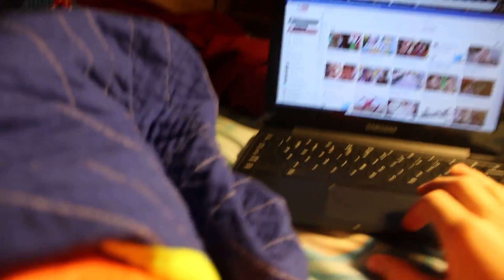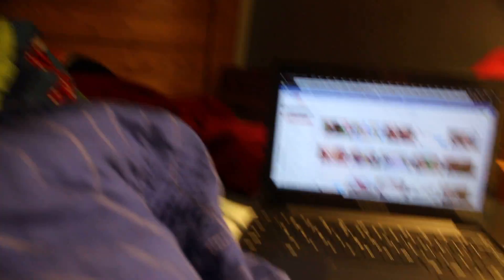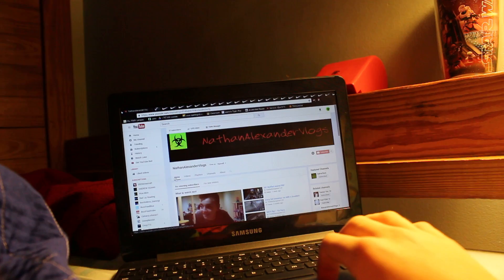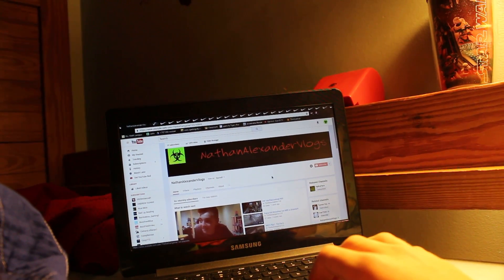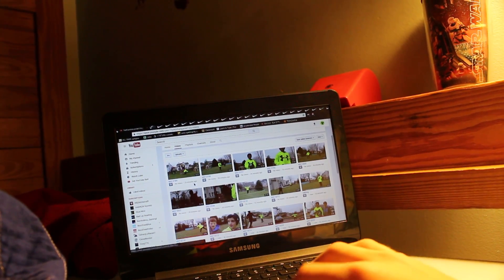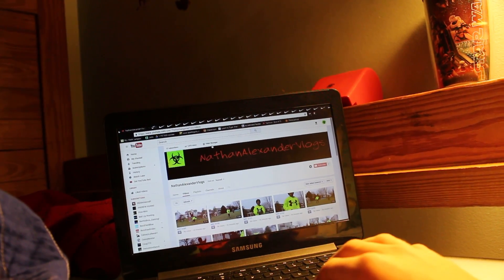My New Canon T5i